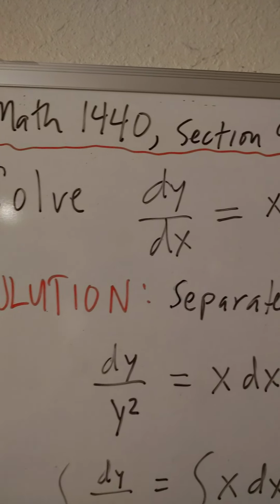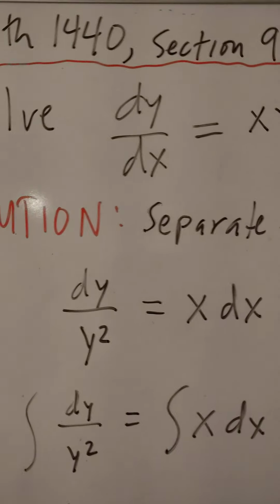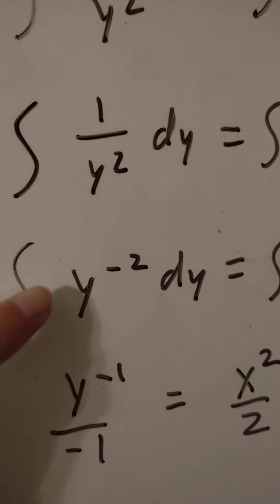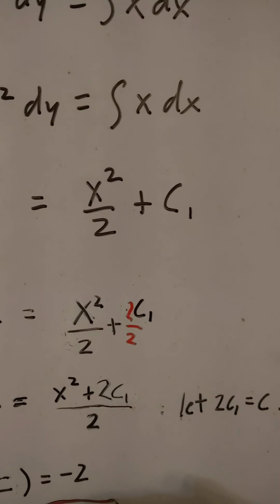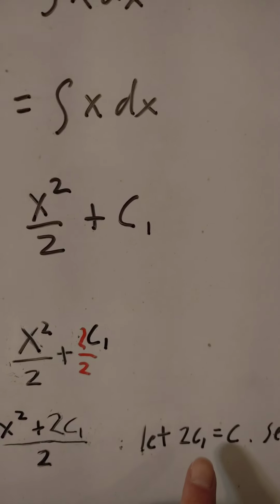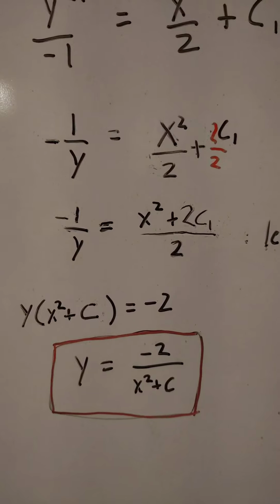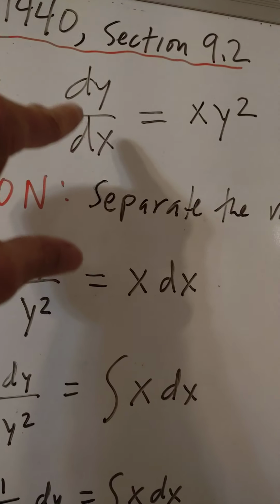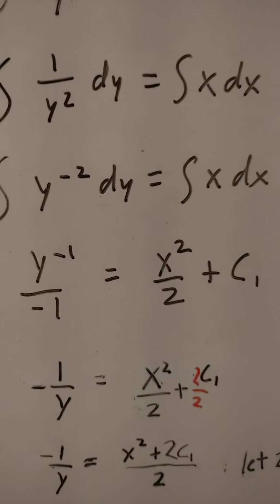math 1440, section 9.2, 10/6